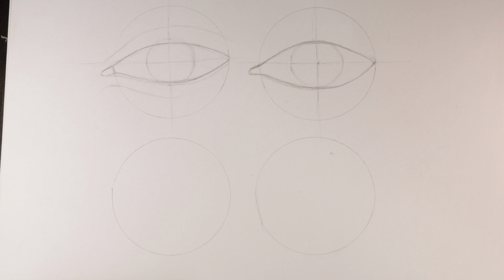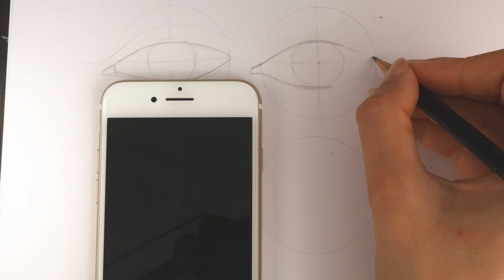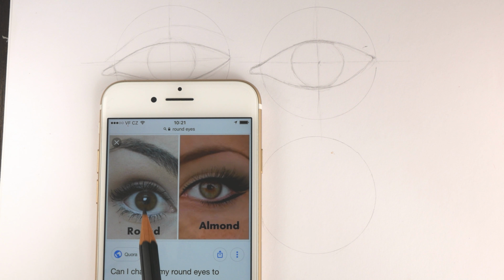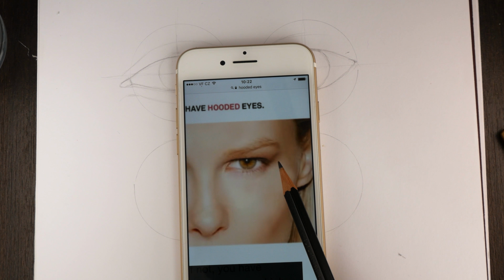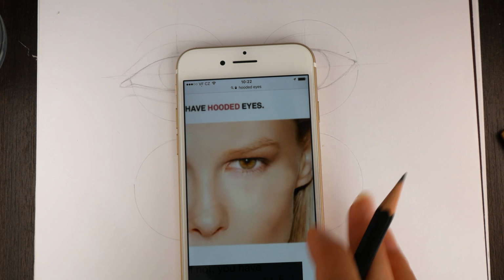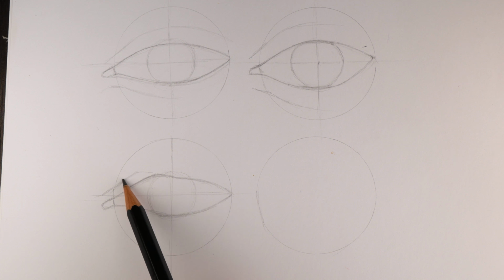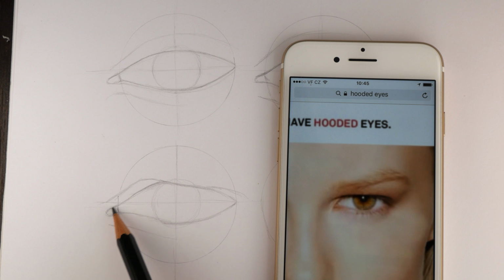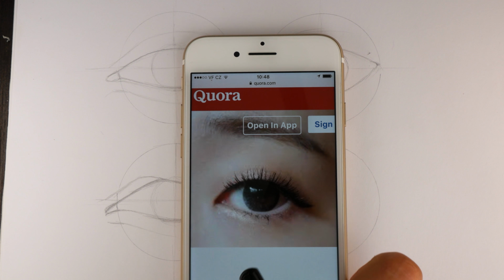Drawing tutorial - How to draw various types of eyes?